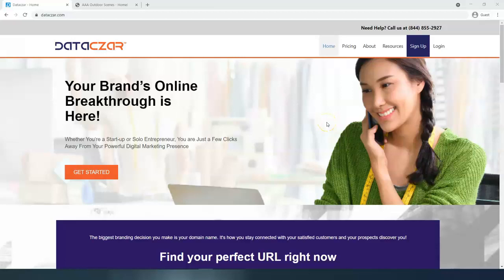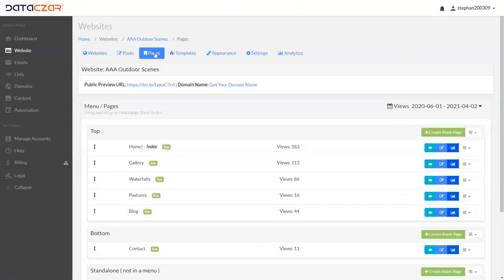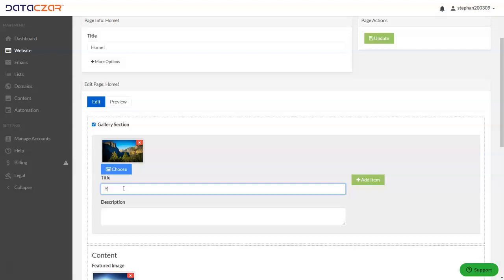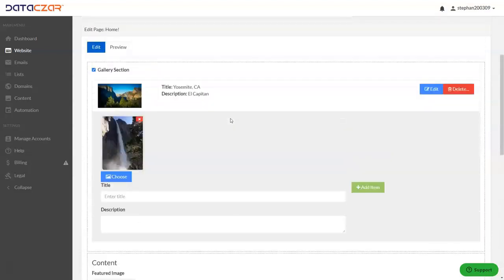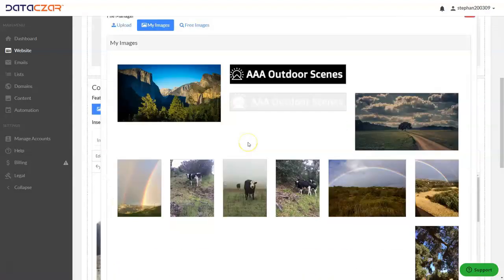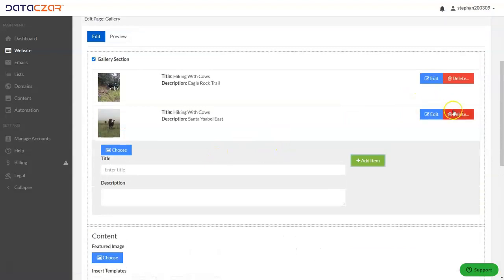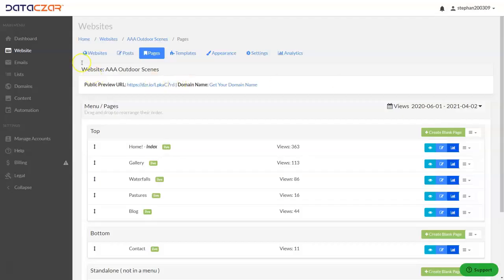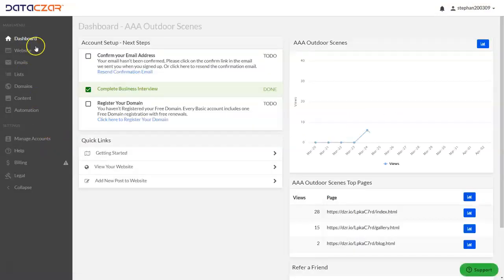How to Use the Slider Image Gallery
In this video, Dataczar explains how simple it is to use the slider image gallery on your Dataczar Connect website.